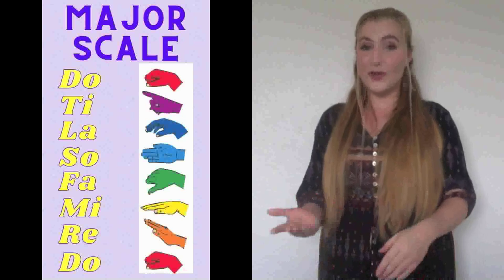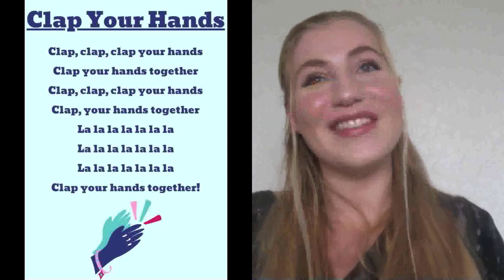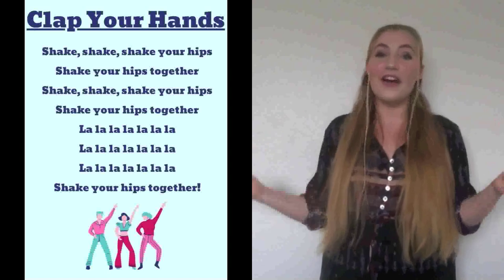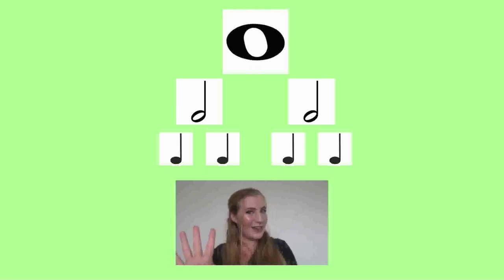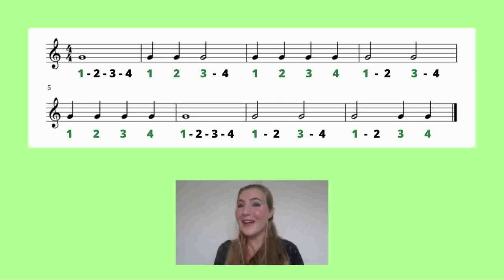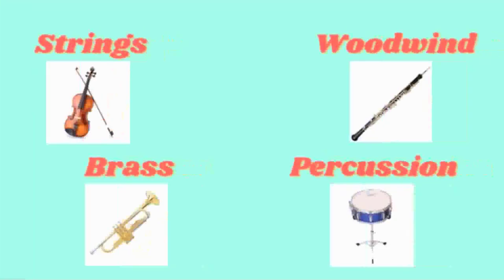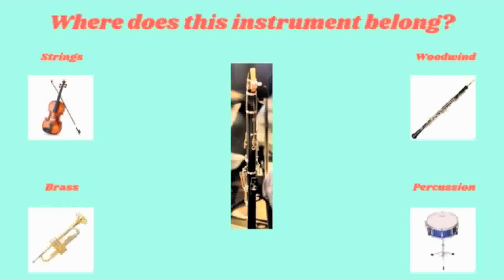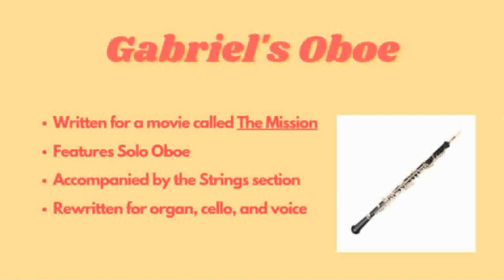Music Class 9-14